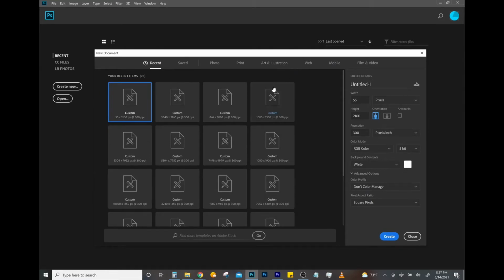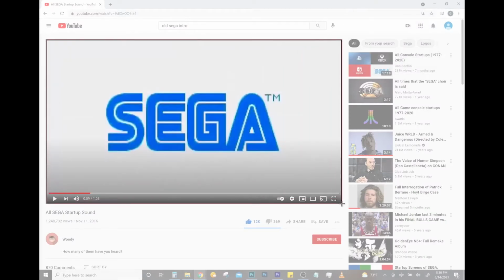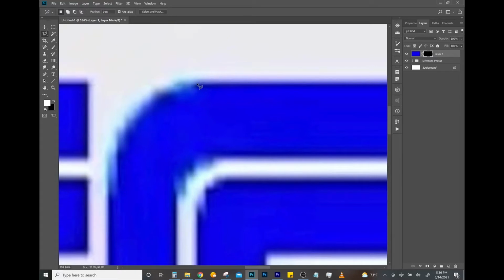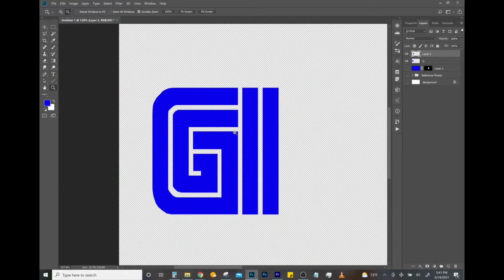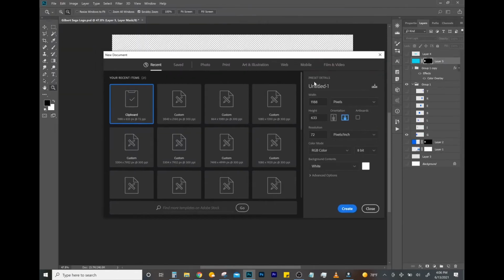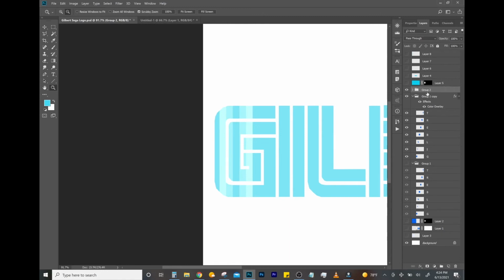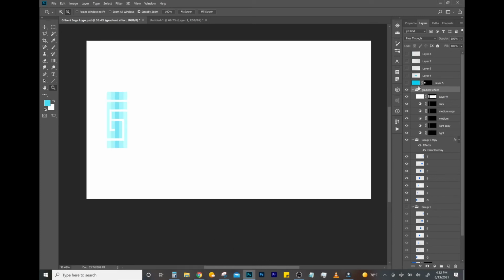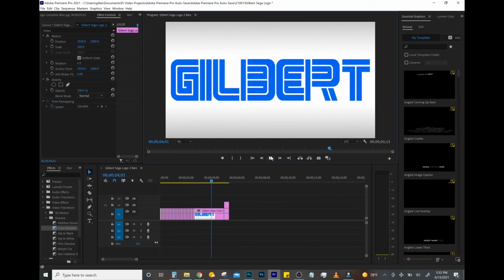ANIMATE YOUR NAME 1990s SEGA STYLE w/ ADOBE PHOTOSHOP AND PREMIERE PRO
I was taking a shower one morning last week and thought to myself how cool it would be to have been an adult in a much simpler technological time in the world. I imagined myself using old computers back before we had such advanced machines. I saw the old Sega logo in my mind and thought to myself, "hah, I bet back then making an animated intro was so easy!"

I figured that no matter what crazy stuff is contained within that 3 second intro, all it is is a matter of frames. 30 frames per second is all that can be thrown at me, no matter how complex.

So I went through the intro frame by frame and took down notes of what each frame contained. I broke everything down mathematically. How many pixels are in my entire frame? How many pixels wide should I make my sweeping effect that Sega used? All of this can be figured out mathematically and once the project is broken down into numbers, then everything falls right into place.

I'm sure I took the long route here. I am so positive that there is a way I could have saved myself so much time by opening up After Effects and making it happen in there. But like many times in my life, I decided to take the hard way but in the end I am really happy with the result.

Let me know what you think! How can I do this better? Faster? Stronger?